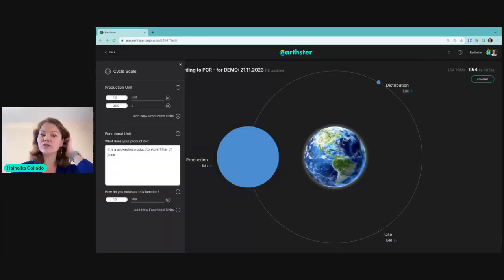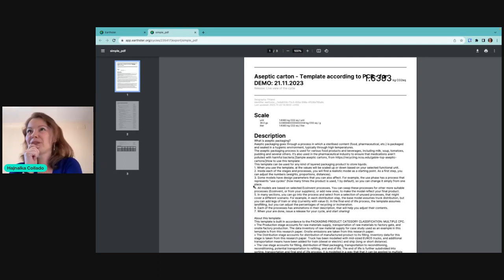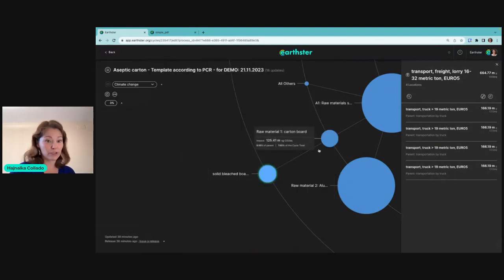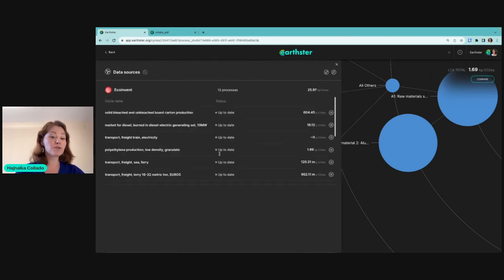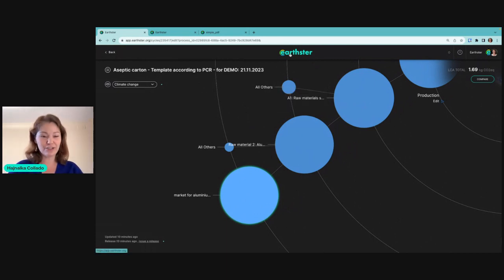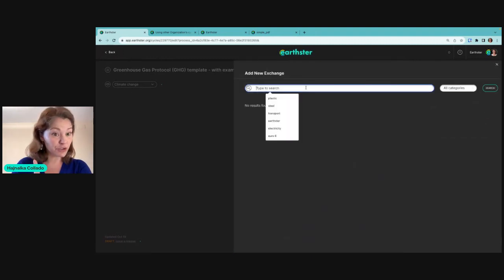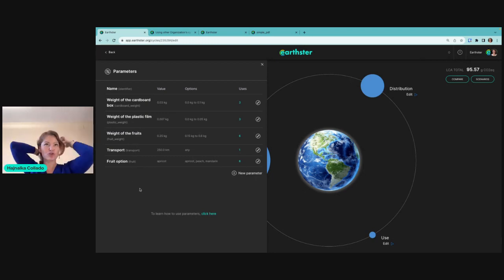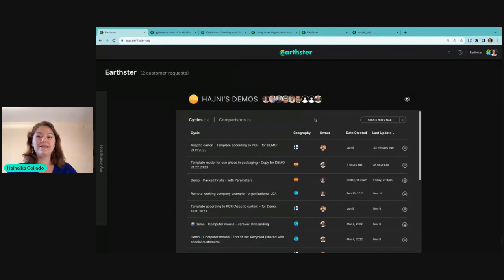Earthster training - Open session - November 2023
Earthster training - Open sessions are monthly recurring LinkedIn Live events to help you use Earthster with a focus on new features.

Webinar content:
- Demo/training
- Latest feature updates
* PDF export
* New designs for various sections
* Ecoinvent is updated to 3.9.1
* IPCC 2021
- Upcoming features
* Parameters are in beta
- Q&A

Trainers:
Hajnalka Collado, Product Expert & Partner at Earthster